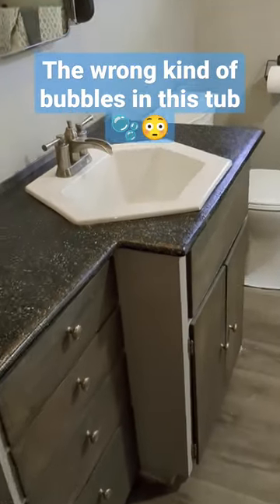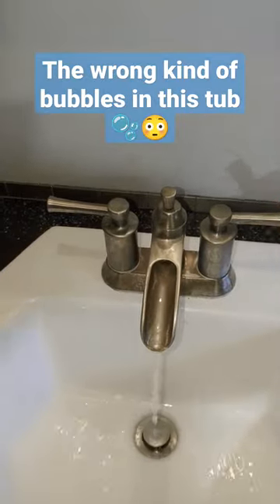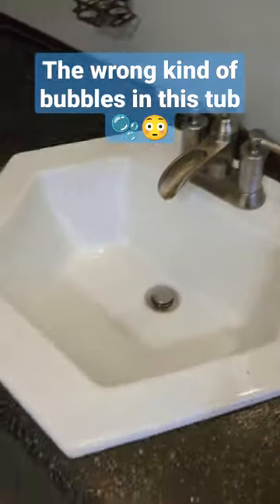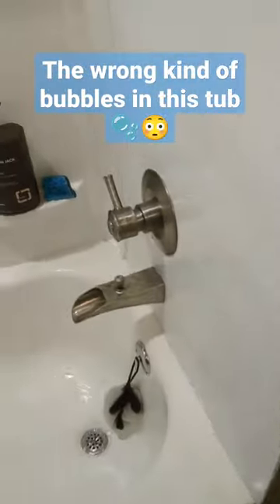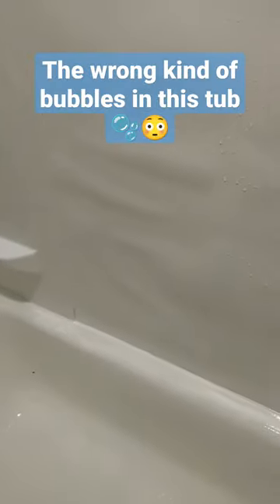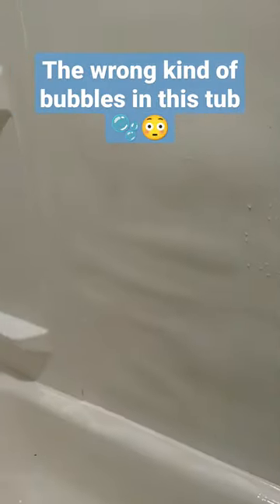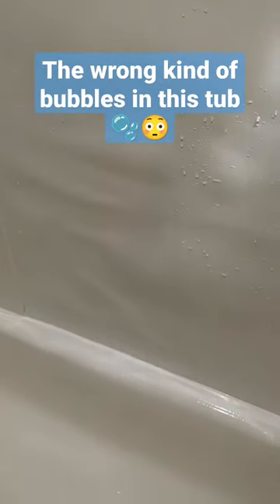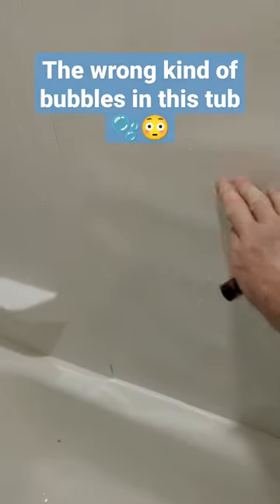💦 Shower Wall Application is Improper 🚿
Hot water will expose the imperfection.  👀

💣💥 EXPLODING TOILET 🚽 with recall.

ADDITIONAL INFORMATION: Bathroom Checklist
Bathroom Check-up:
“Preventative wood rot and mold in bathrooms”
 How often do you look at these areas?
• Toilets:
The most common non-visible leakage on a toilet is the bowl connection to the floor. When you flush the toilet do you see water leaking out at the bottom of the toilet base? If so, there may be a bad seal. You can check to see if the bowl is tightly secured to the floor by straddling the bowl between your knees and gently rock it back and forth or grab it with your hands and SLIGHTLY nudge or lift the bowl up on one side or the other. If the toilet rocks, it could mean that the bolts are not tight, the flange is broken, or the floor has wood rot. Check to see if the floor around the toilet base is soft or spongy by applying pressure with your fingers. If you see water on the floor behind the toilet, it doesn’t necessarily mean that the toilet bowl seal to the floor is leaking. Condensation can build up around the bowl and tank areas and can be enough to cause wood rot at the floor.
The best time to determine the condition of your tub and shower is after you clean it. In tiled showers, look for cracked and missing grout between tiles and grout that is stained with mildew. You can also tap or knock on tiles to find any that are loose. Water can also leak around the show curtain or doors, which will allow it to roll down to the wood sub flooring and create wood rot and mold. You can check the integrity of the sub flooring adjacent to the tub with your foot. Press down hard to see if it deflects downward. Check for any gaps around the faucet handles and spout that protrude through the wall. Water can leak through which allows the drywall to rot or create mold. All these areas should be repaired re-caulked or grouted immediately to prevent wood rot and mold behind them.
Have you ever checked your sinks or basins for loose mounting ? Make sure they are secured to the walls, supporting columns, counter tops or cabinets. Any movement when using can cause supply pipes and drainpipes to become loose at the fittings, which may allow leakage. After checking for loose sinks and basins, turn on both hot and cold water before looking underneath. With a flashlight, look over all the fittings, from the faucet fixture to the supply pipes and drainage pipes including the drain trap for leaks. The smallest leak, hiding behind personal belongings, over a period of time may cause delaminating, wood rot and or mold damage inside the cabinet or sub flooring at the underside.
Notice:
A qualified/experienced plumbing contractor should be consulted to remedy any repairs or applications to prevent further damage or jeopardize your own safety.